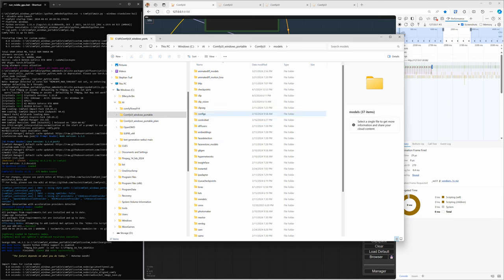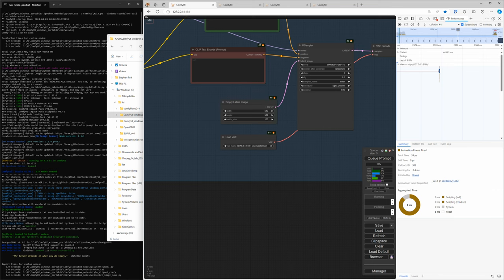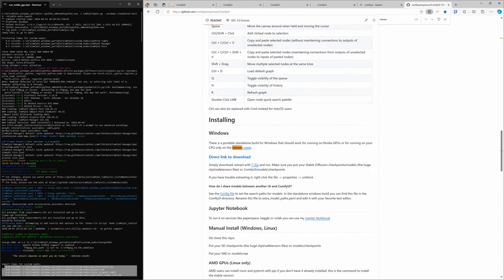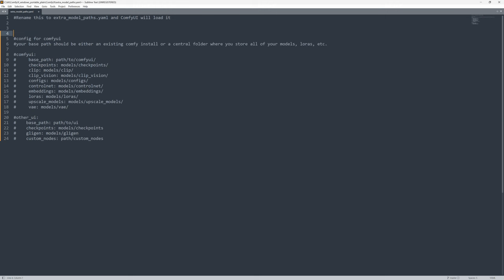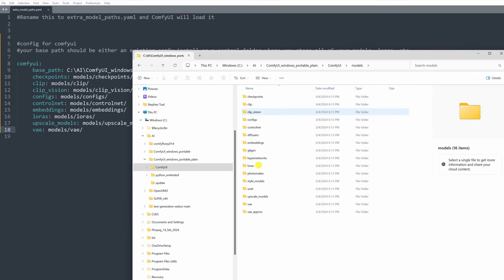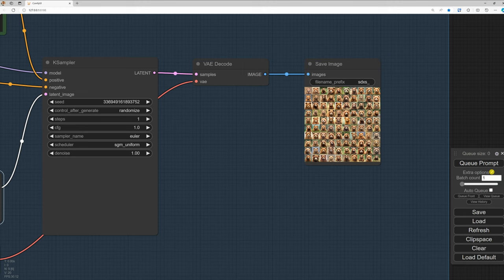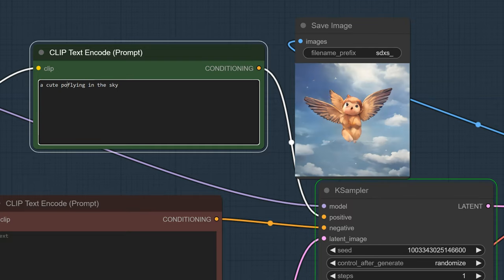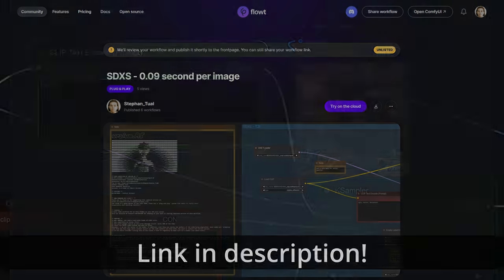SDXS: 90 millisecond renders with comfyUI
Came for a config file, stayed for the hundreds of cute animals.

▬ TIMESTAMPS ▬▬▬▬▬▬▬▬▬▬▬▬
00:00 Introduction to the Kittens
01:09 Autoqueuing Bears
02:31 Running comfyUI in verbose mode
03:00 Editing the Yaml
04:09 Running the clean instance
04:45 Re-testing - 100 bears in 12 seconds!
05:05 Absolute madness begins
06:25 Before and after comparison